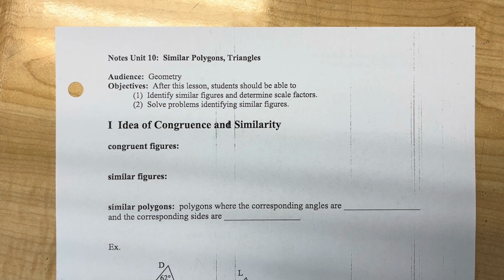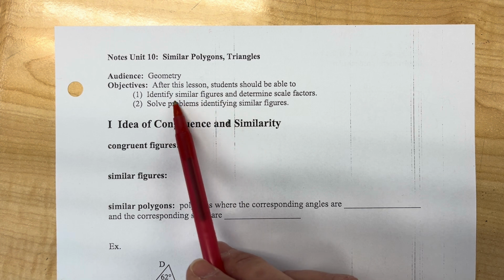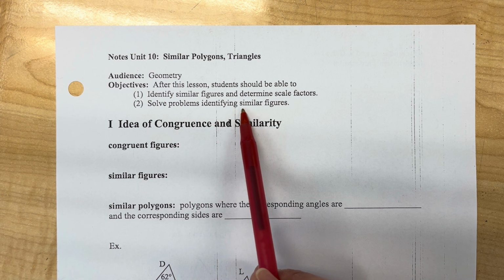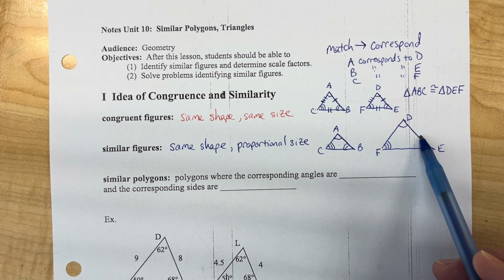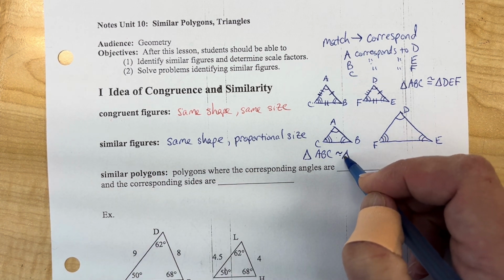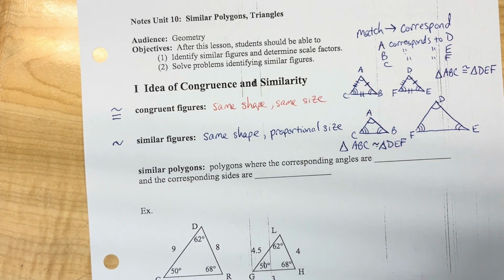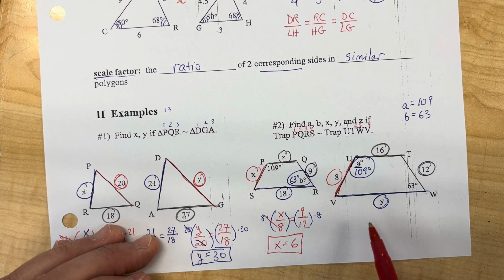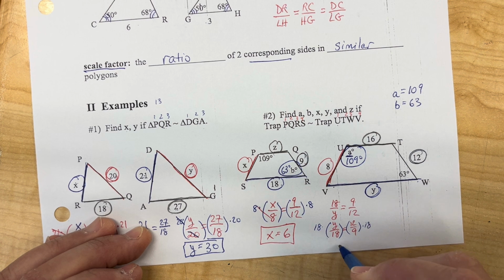Math 78 Notes Unit 10 Similar Figures Part 1